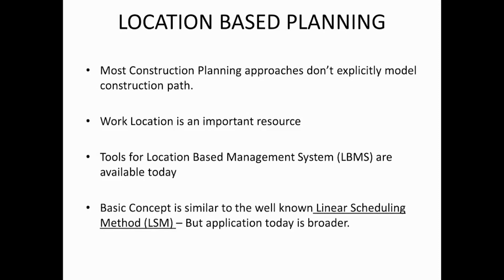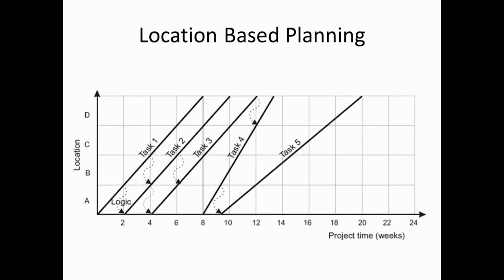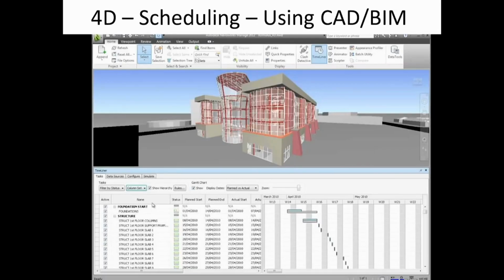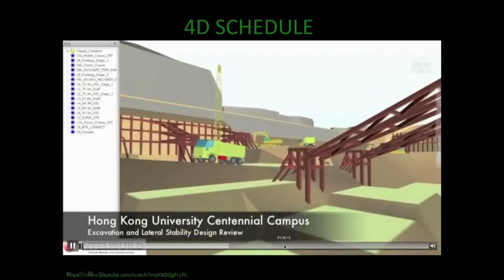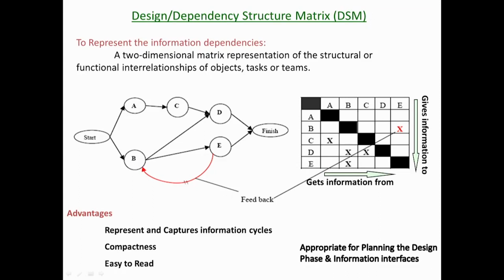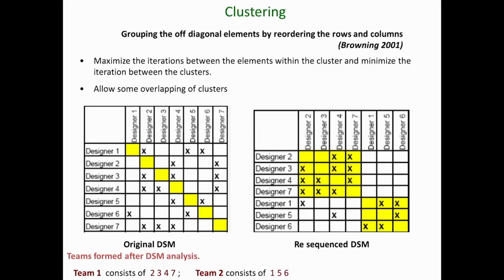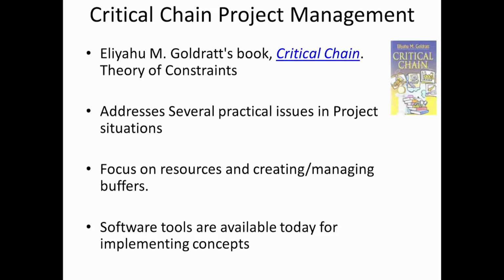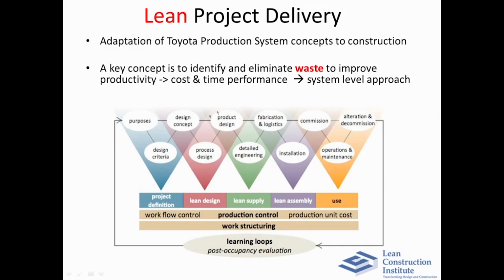Emerging Trends/Tools in Project Planning